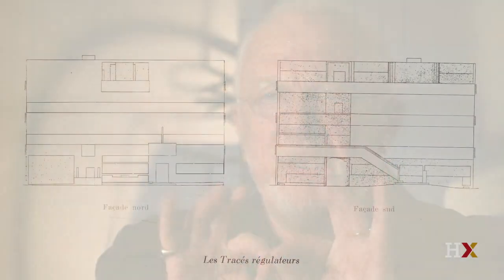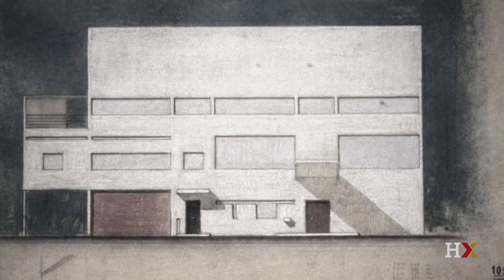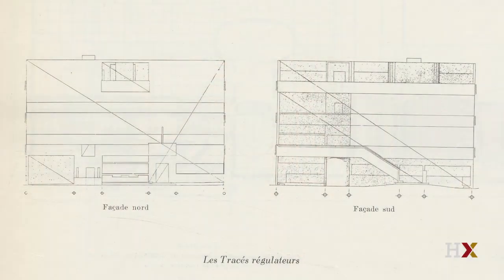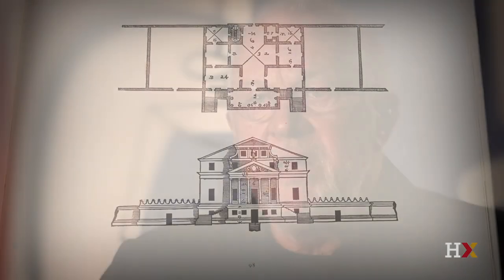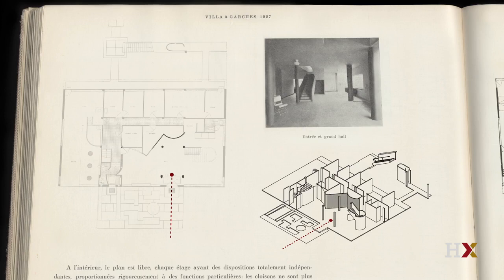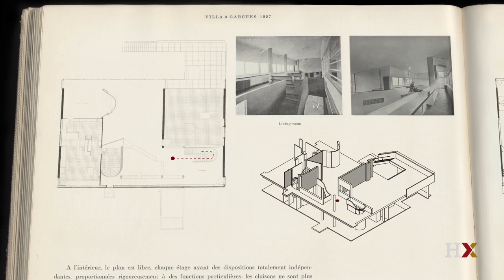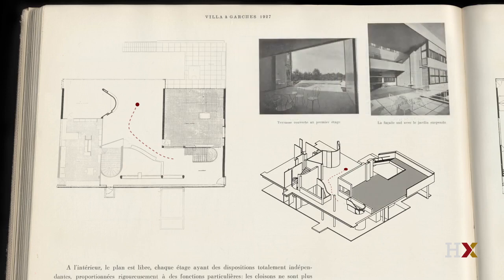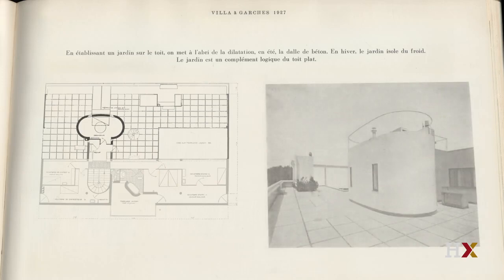7 3 Villa Garches